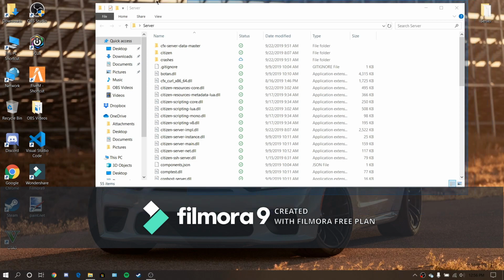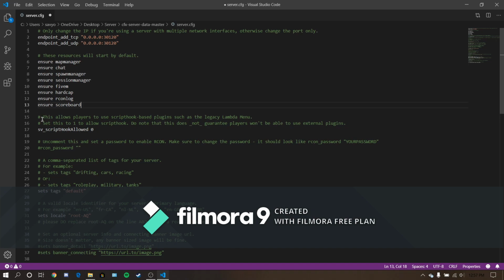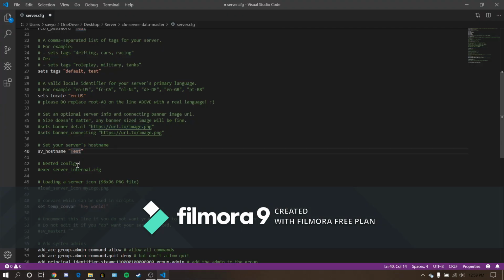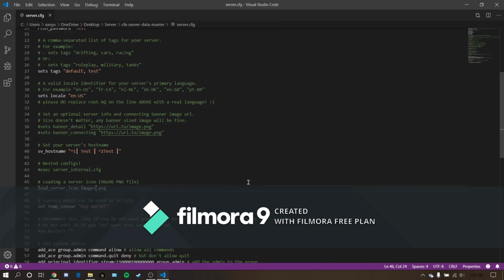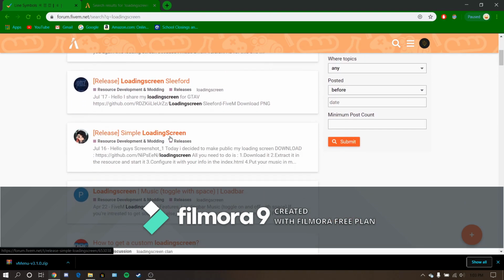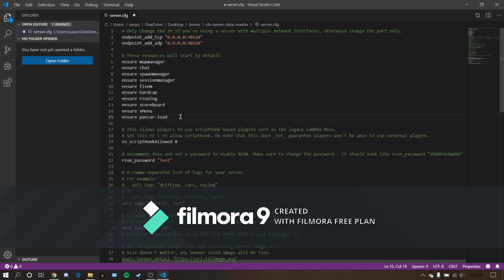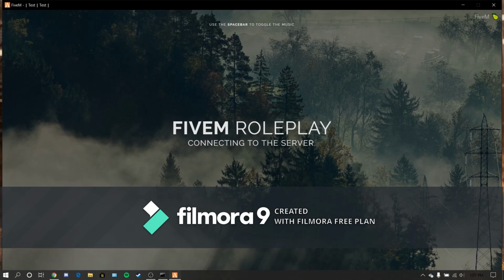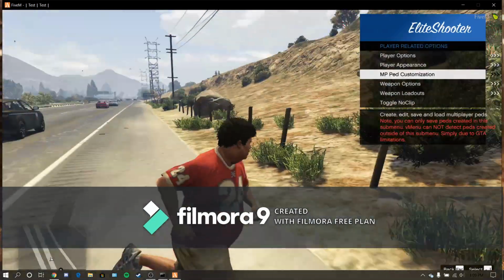How to Configure your FiveM FX Server! Pt. 2 (SORRY FOR WATER MARK!)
Hello my name is EliteShooter or Elite and this is my Second video and this video is showing you guys how to start your own FX Server on FiveM and FiveM is a modification for Grand Theft Auto V. enabling you to play multiplayer on customized. dedicated servers. I am sorry for the water mark but I am not trying to waste a lot of money since I am new channel and might not grow so I will keep some water marks. Now if this video gets about 100 views I will continue the series and show you guys how to make resources so you can have more fun in your server and so can others. Please don't make fun of me of being a kid I already know. If you have any questions please leave them in the comments. Hope this tutorial helped!

vMenu(vMenu v3.1.0 - A server-sided menu including (almost) full permissions support)

Those are all the links and websites that were used in the video also I did not put any ads on them :)